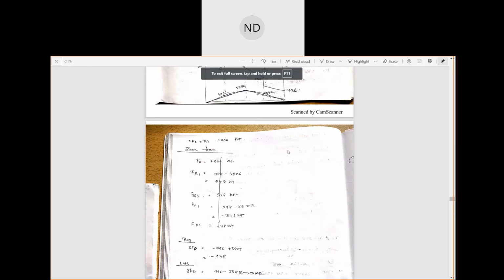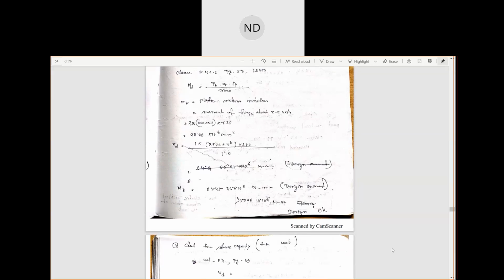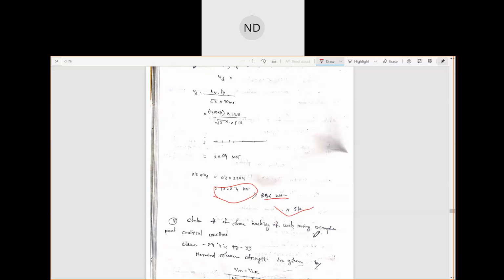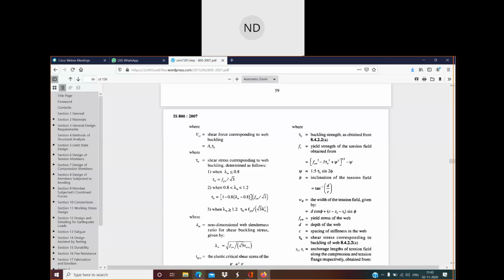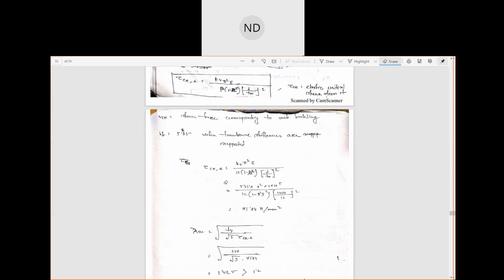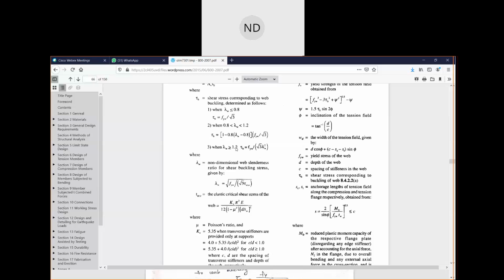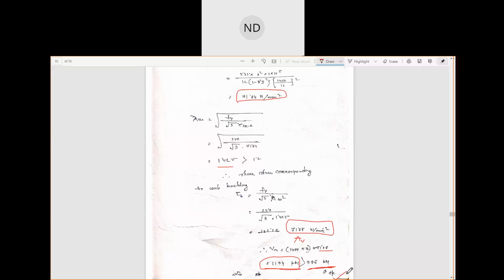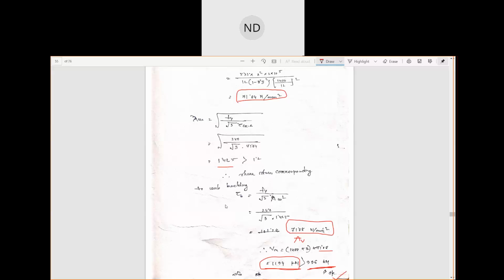DOS III_BCE 702_7B_27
water tanks